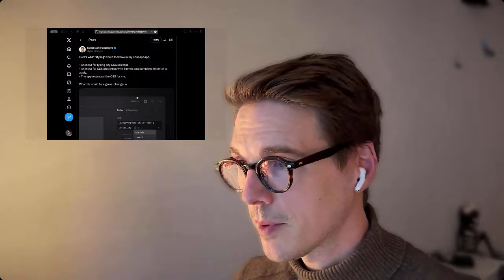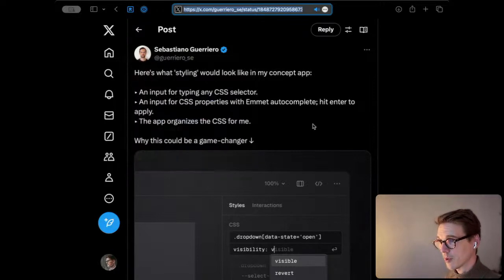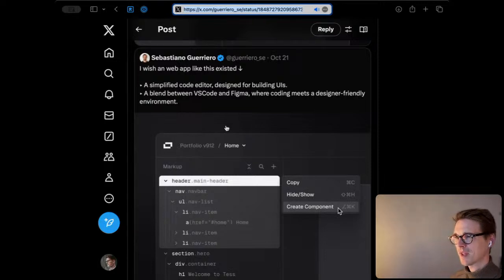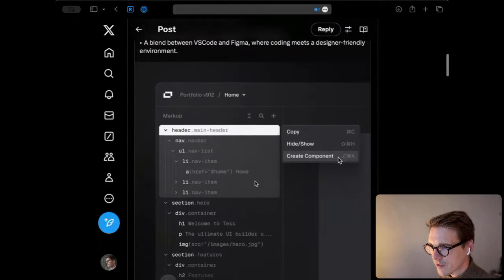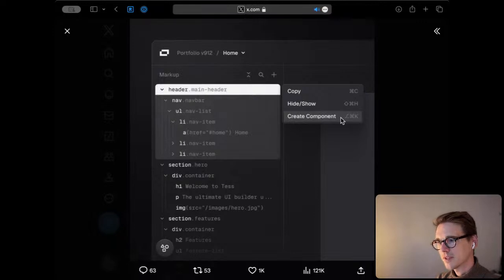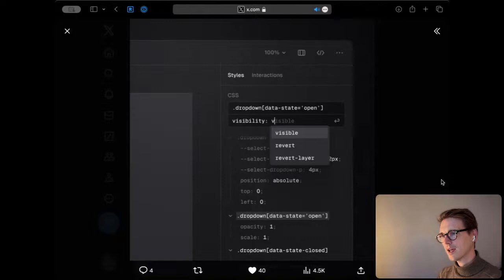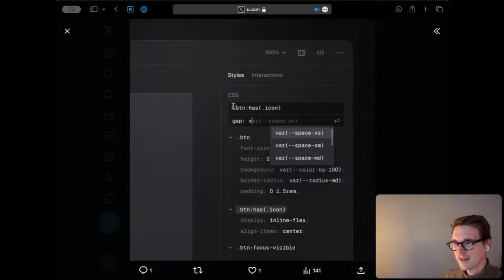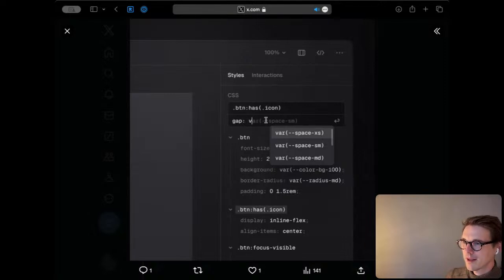Design review: new coding editor for designers